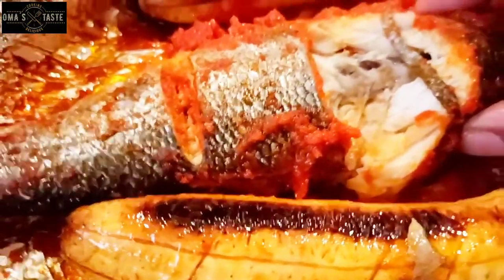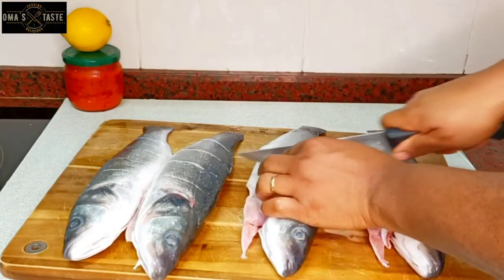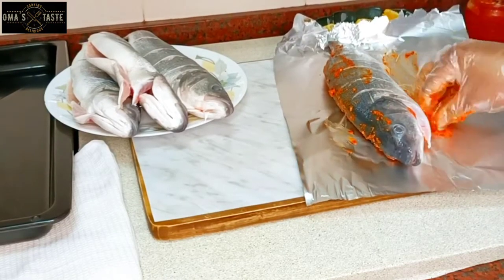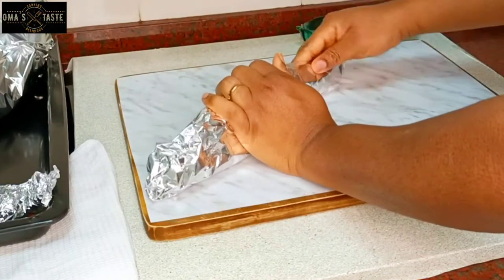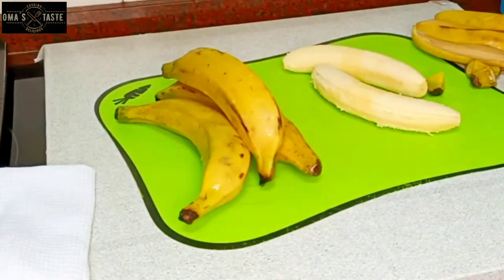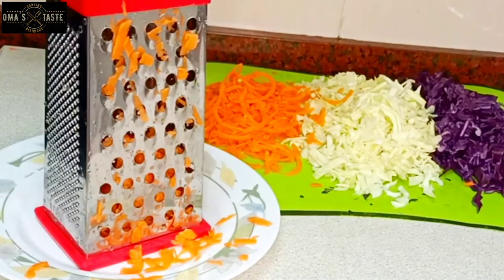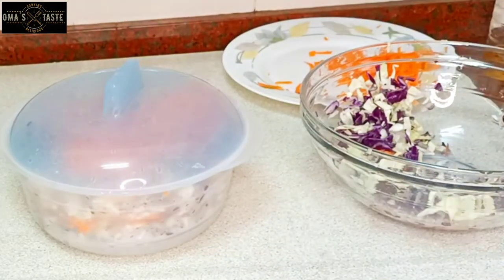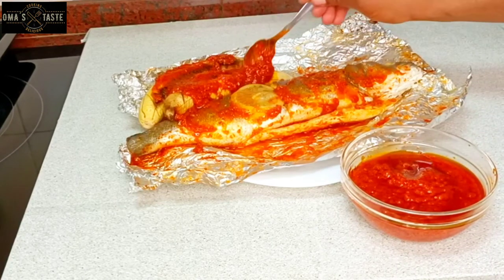HOW TO MAKE FISH AND PLANTAIN GRILL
Please don't forget to like the video and leave me a comment in the comments section...also share the video if you can Thank you so much.please check out other of my video  🖇️ are below 👇